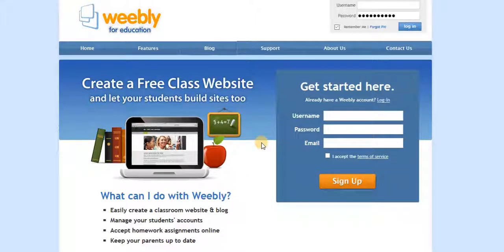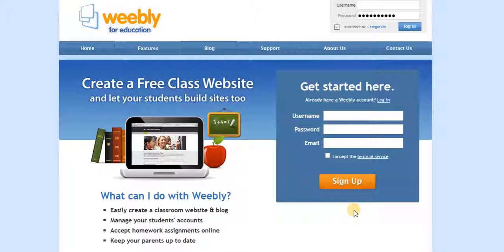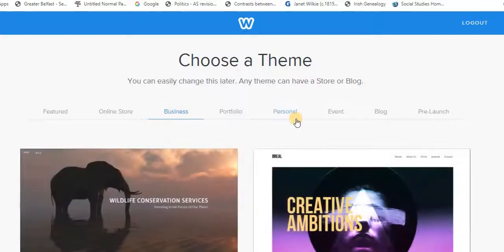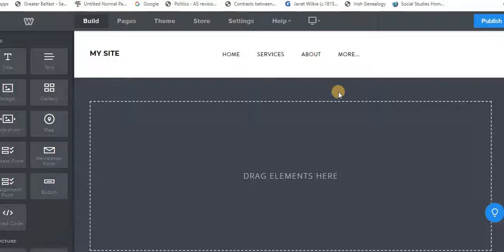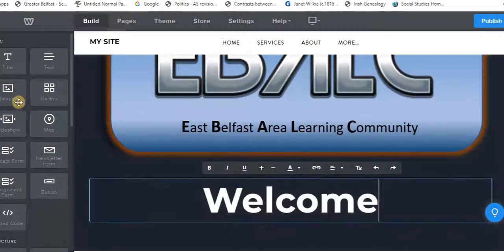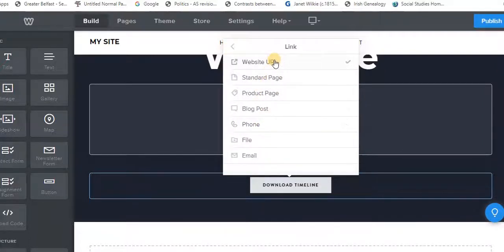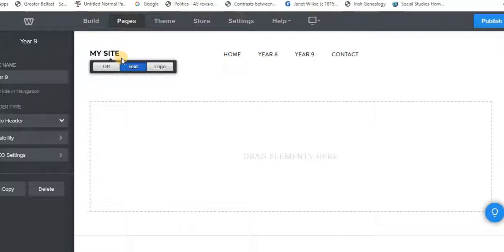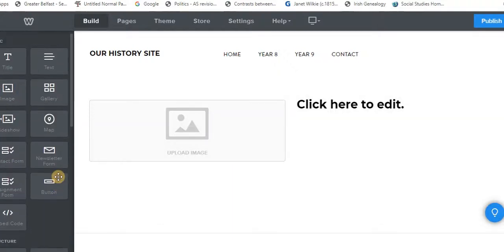A QUICK GUIDE TO USING WEEBLY TO BUILD WEBSITES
This is a quick guide to using Weebly for Educators to build a website in minutes - straight to the web for free.